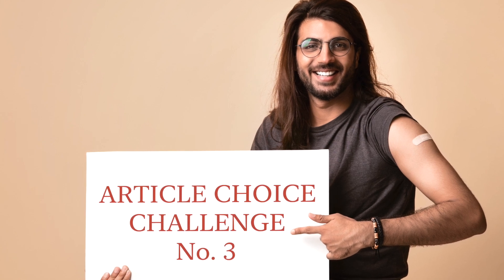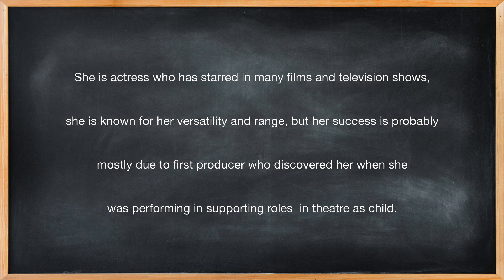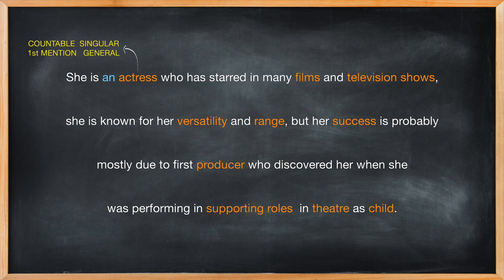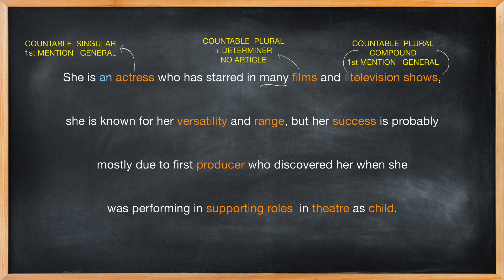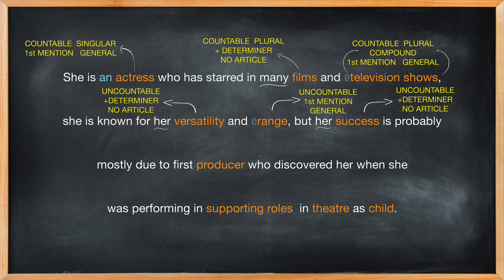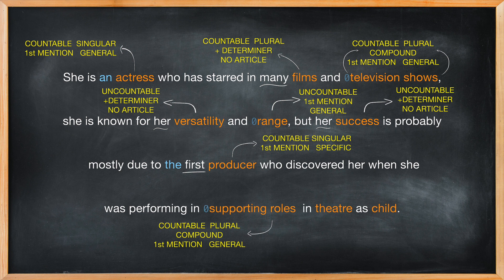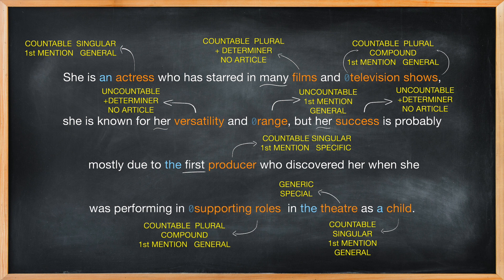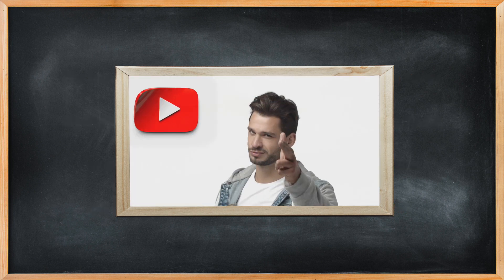Article Choice Challenge #3: B2/C1 skillls practice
Here is the third video in our B2/C1 series on practicing our technique for choosing the right articles for our nouns.

If you're not sure how to analyze nouns and choose the right article check out our 2 part video that will tell you everything you need to know.

All the practice sentences in this playlist are at a high B2 and C1 level so this is an ideal resource for those of you preparing for  IELTS, Cambridge B2 First or C1 Advanced exams.

00:00 Introduction
00:19  Here's a sentence with the articles removed:

She is actress who has starred in many films and television shows, she is known for her versatility and range, but her success is probably mostly due to first producer who discovered her when she was performing in supporting roles in theatre as child.

See if you can figure out which words are nouns, if they need articles, and if so which article would be the best choice, then watch the video to the end I'll give you the correct answers and explain each article choice in detail, along with some other juicy little English grammar tidbits!

n : )